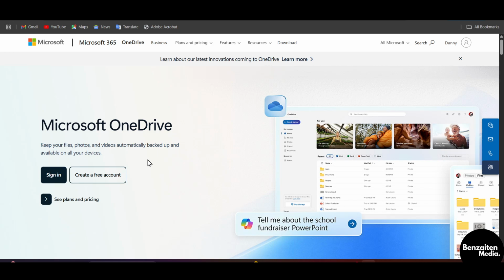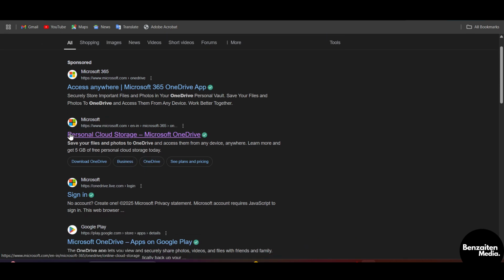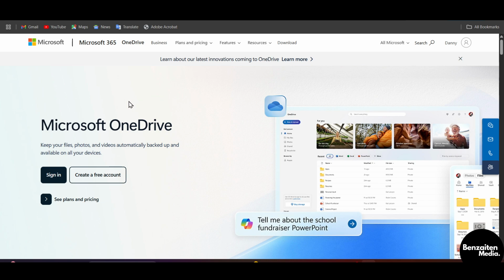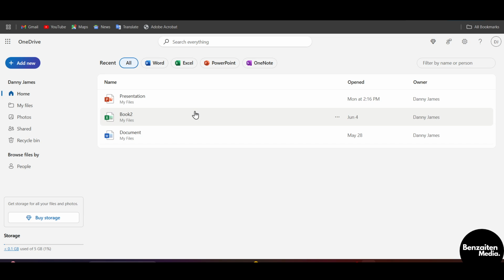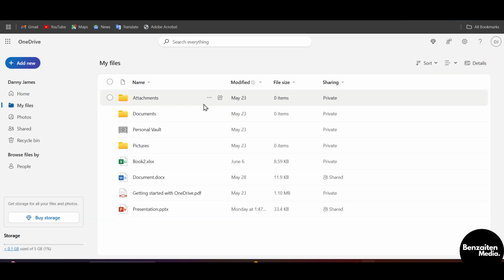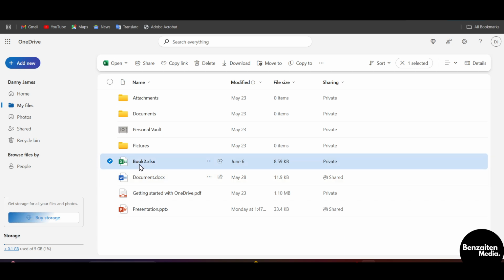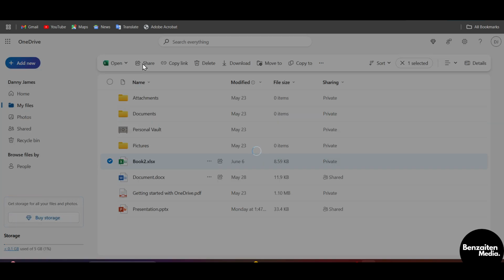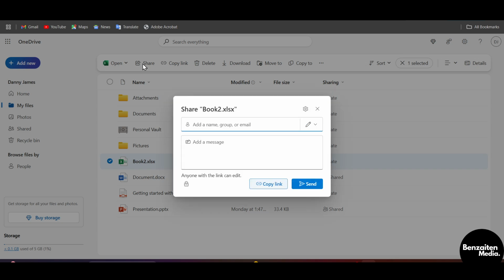How to Share Files on OneDrive: 2025 Full Guide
📂🔗 Want to share files and folders with others using OneDrive ? This step-by-step guide for 2025 will walk you through the process of securely sharing files, managing permissions, and collaborating with others on OneDrive. Whether you’re working with colleagues, sharing documents with clients, or sending large files to friends, this tutorial ensures a smooth and secure experience.

🔍 What You’ll Learn in This Tutorial:
✅ Steps to share files and folders on OneDrive
✅ How to set permissions (view-only, edit access) for shared items
✅ Tips for managing shared links and collaboration settings
✅ Best practices for ensuring secure file sharing

This guide is perfect for individuals, teams, and businesses looking to share files efficiently and securely on OneDrive. With clear instructions and actionable tips, you'll learn how to collaborate seamlessly while maintaining control over your shared content.